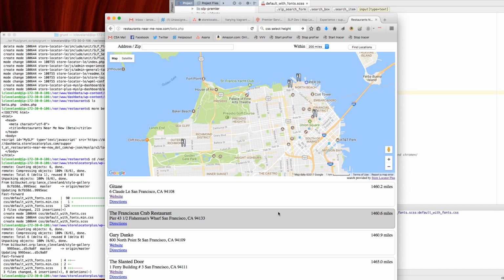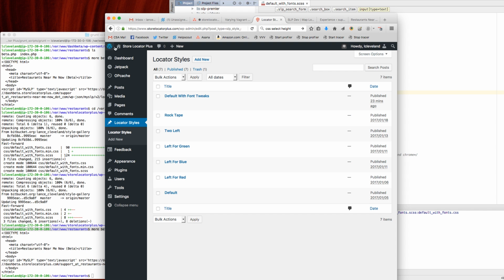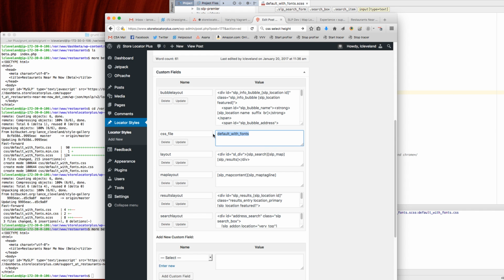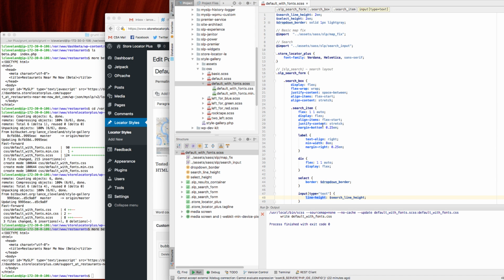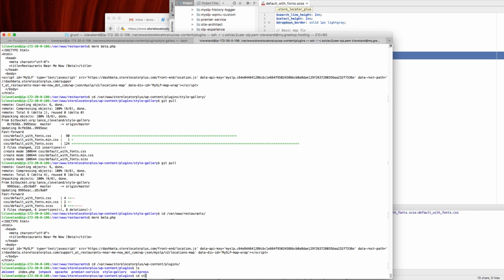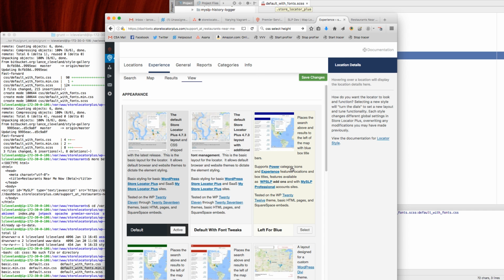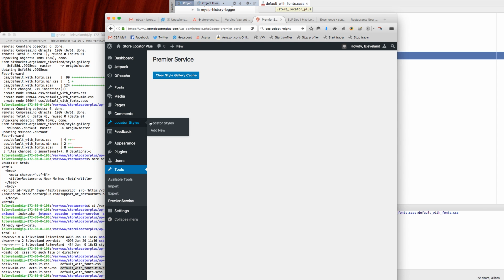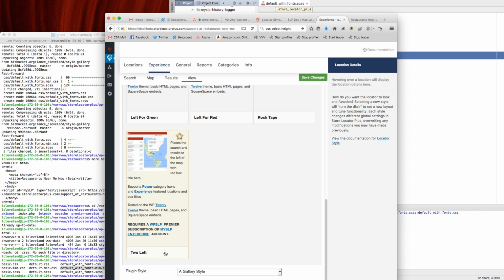Store Locator Plus - Deploying A New Gallery Style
The technical elements behind deploying a new Style Gallery Style for the UX team at Store Locator Plus.